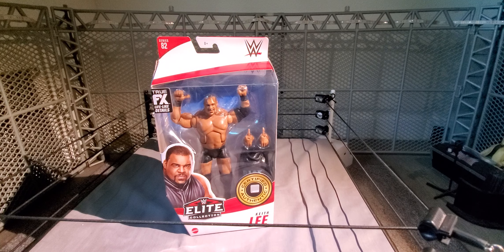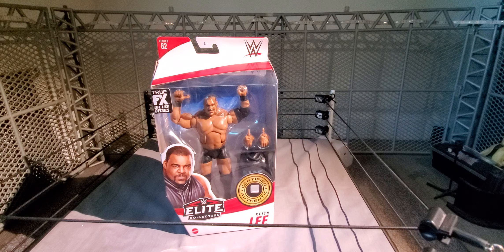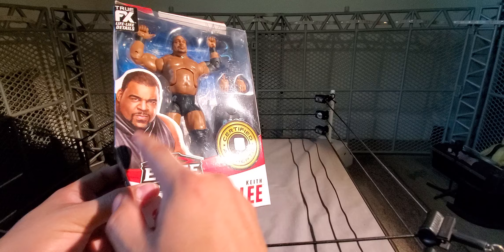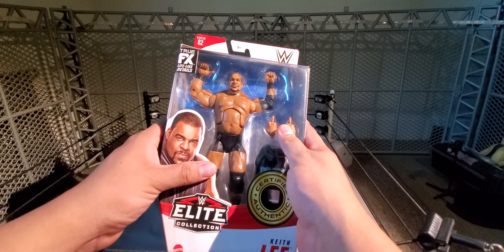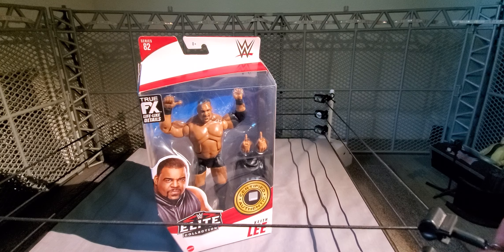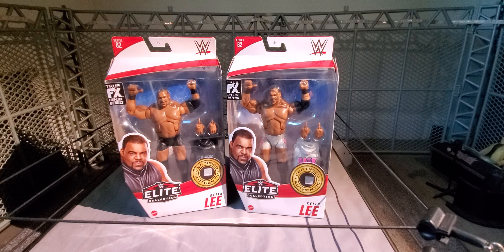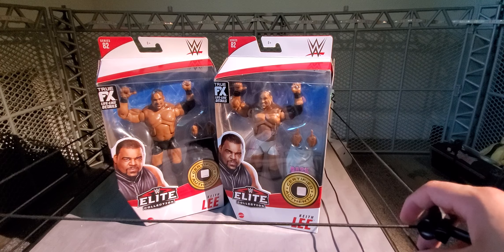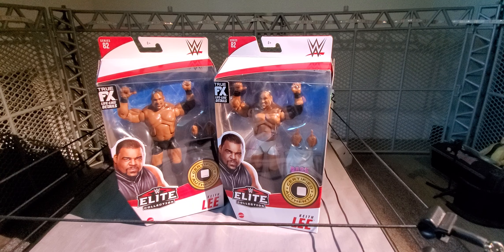Figure of the Week #18